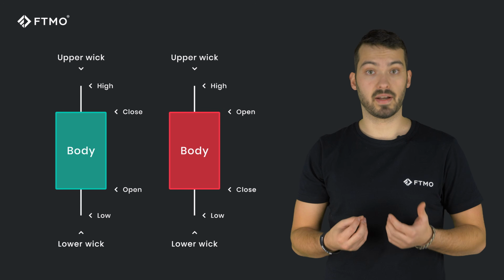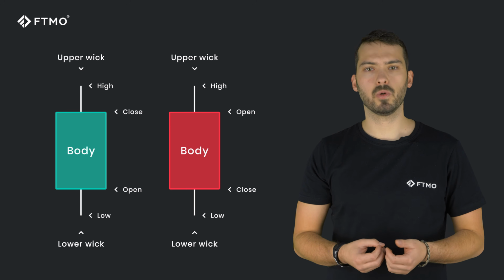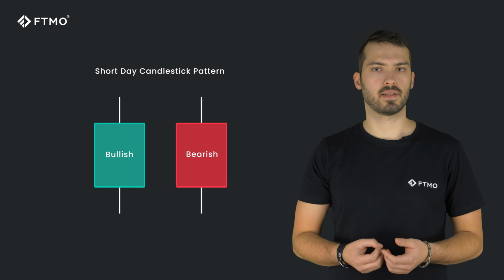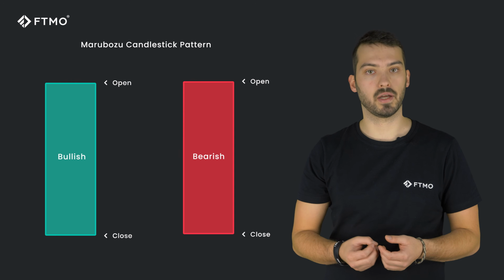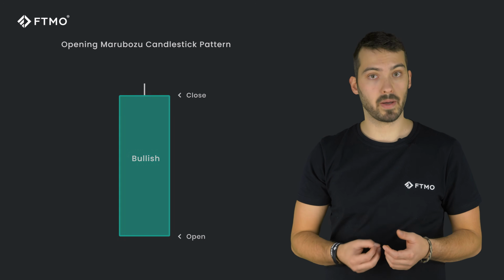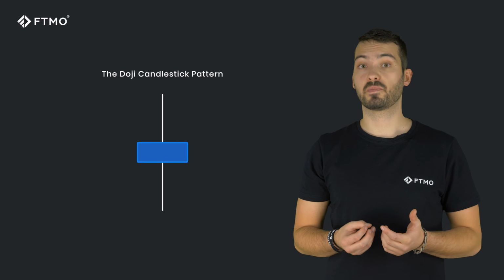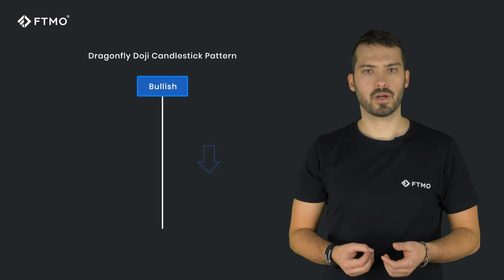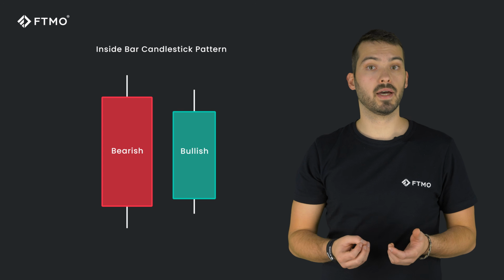Japanese Candlesticks - All you need to know | FTMO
Japanese Candlesticks are one of the building blocks of technical analysis. How to read them, and what are some of the most popular Japanese Candlestick patterns? That's what we cover in this new video.

In this video:
00:00 - Introduction
00:56 - Structure of Japanese Candlestick
03:11 - Long Day Candlestick Patern
04:38 - Short Day Candlestick Patern
04:23 - Marubuzo Candlestick Patern
05:19 - Closing Marubuzo Candlestick Patern
06:07 - Opening Marubuzo Candlestick Patern
06:59 - The Spinning Top Candlestick Patern
07:42 - The Doji Candlestick Patern
08:22 - Long-legged Doji Candlestick Pattern
08:39 - Gravestone Doji Candlestick Pattern
09:01 - Dragonfly Doji Candlestick Patern
09:21 - Engulfing Candlestick Patern
10:01 - Inside Bar Candlestick Pattern